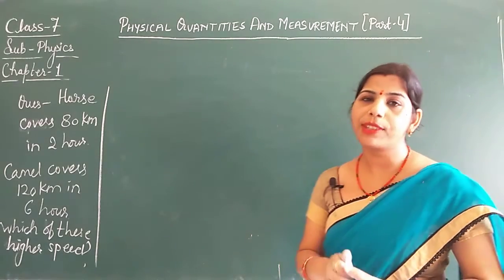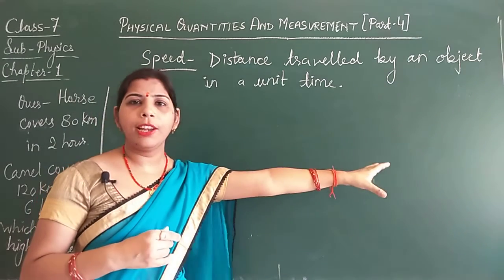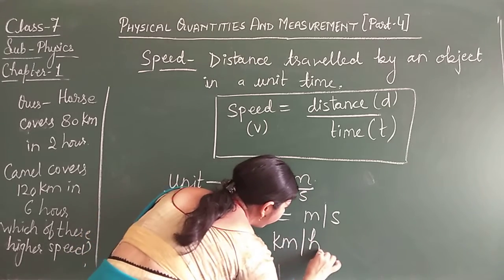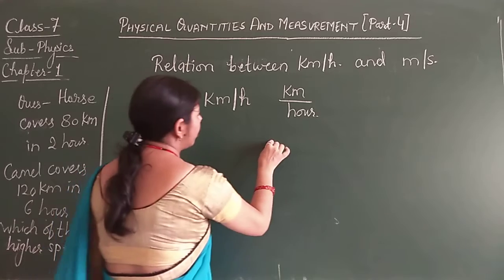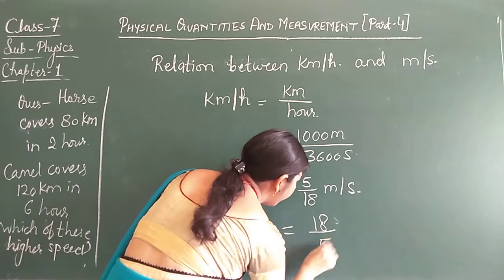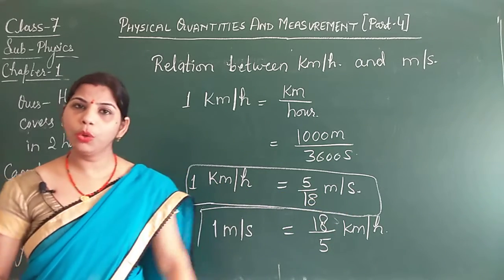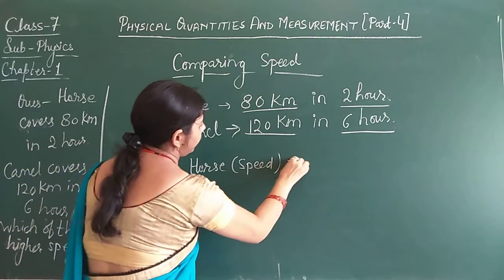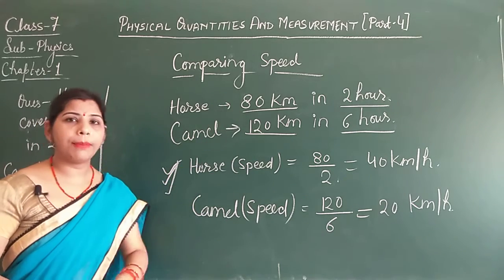(V-5) Class-7 , Sub- Physics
Chapter-1 Physical Quantities &Measurement (Part-4)